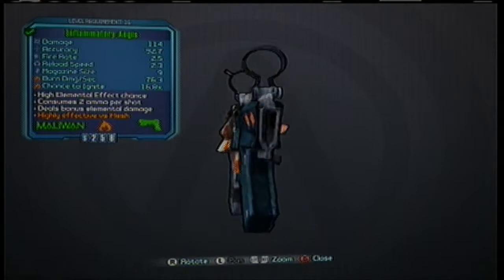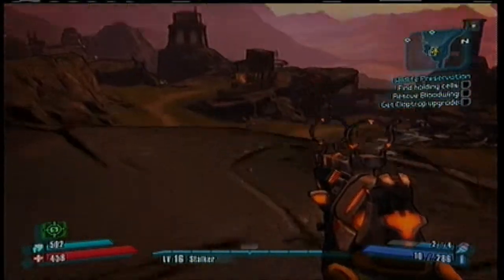hasenyager plays: borderlands 2 best gun lv.16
hey guys i now we have been inactive for a bit but, dont worry we will start right back up now